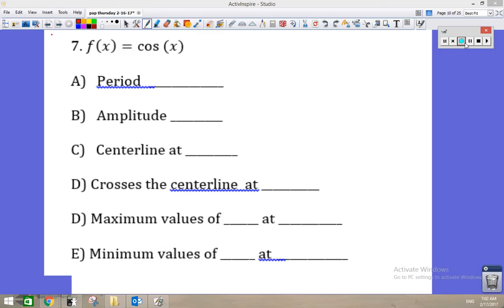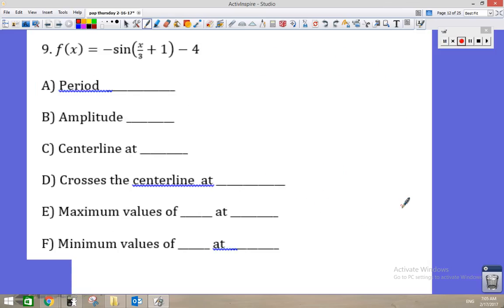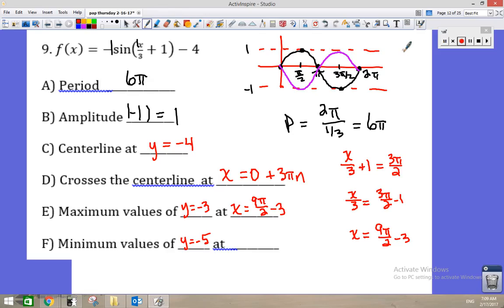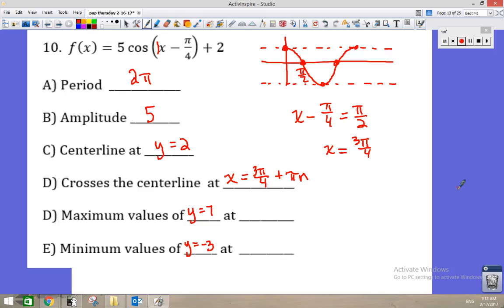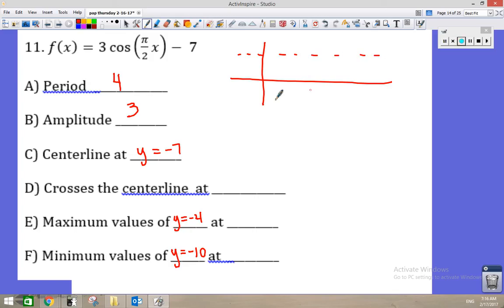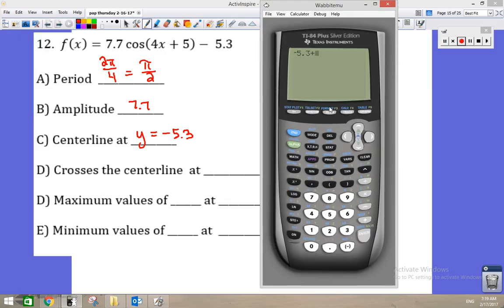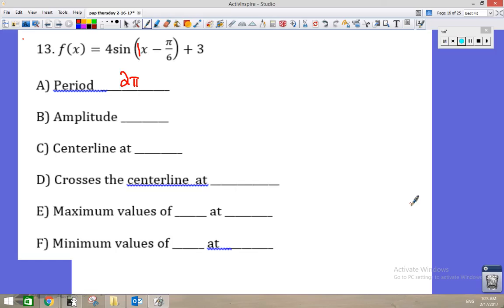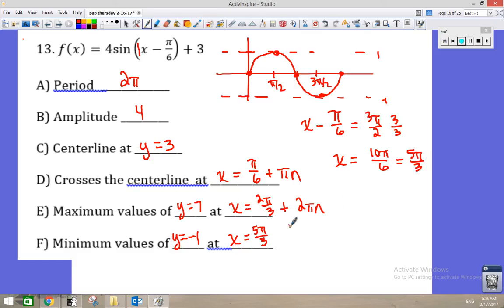Skill 10 Review problems 7 thru 13 solutions2